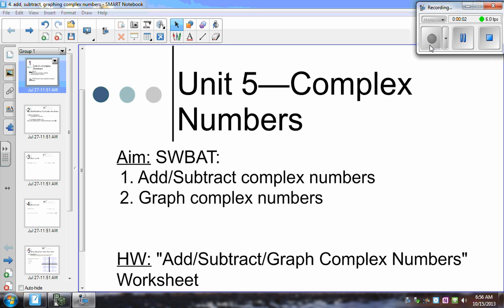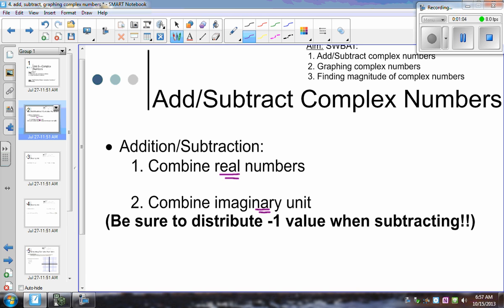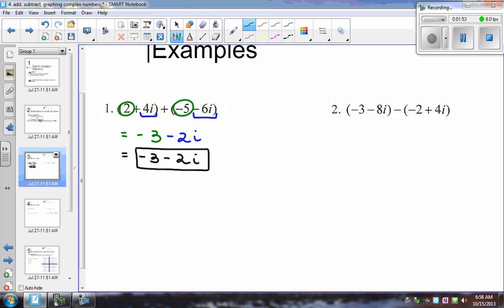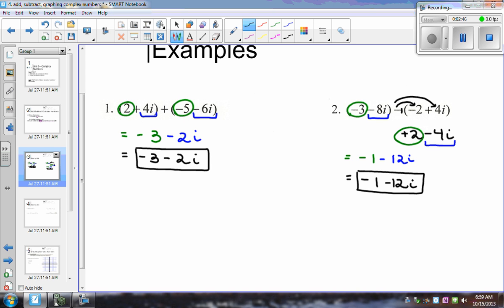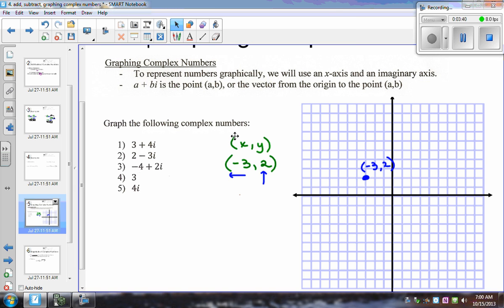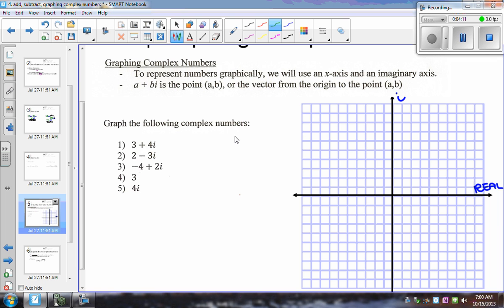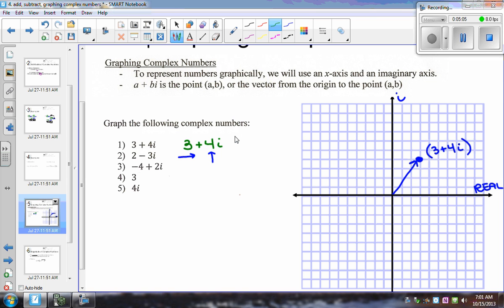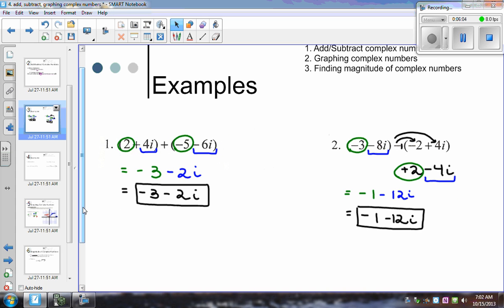Lesson 5.4 - add, subtract complex numbers